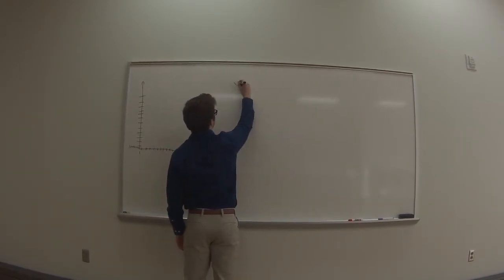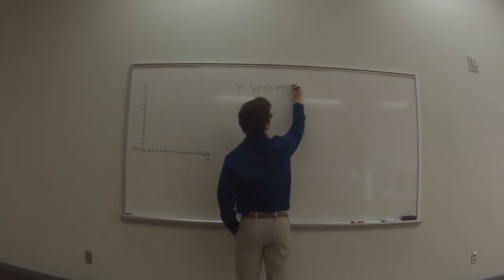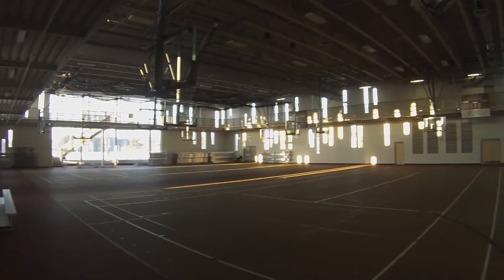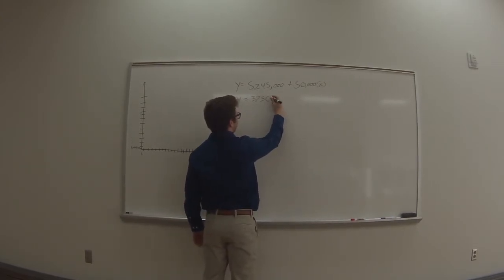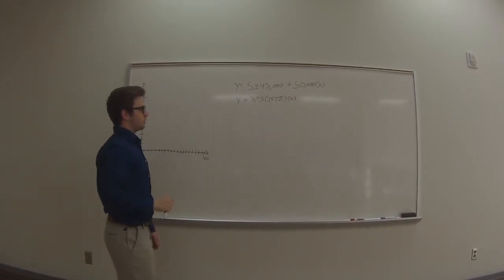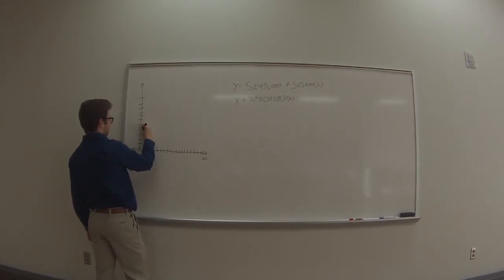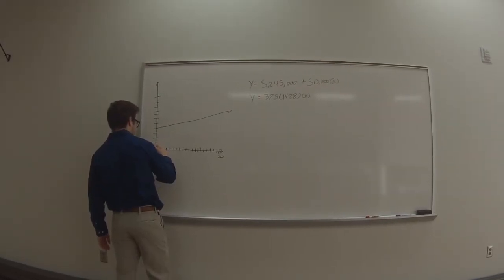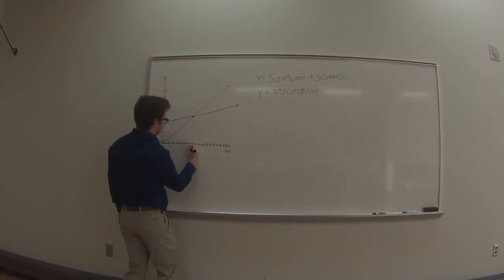Math UofM Project